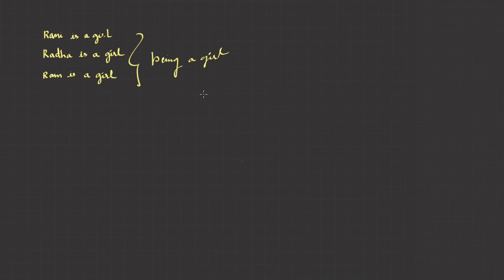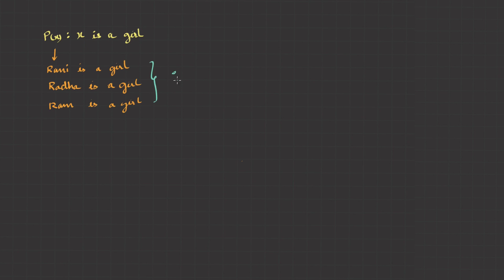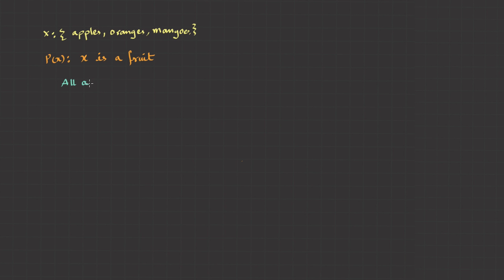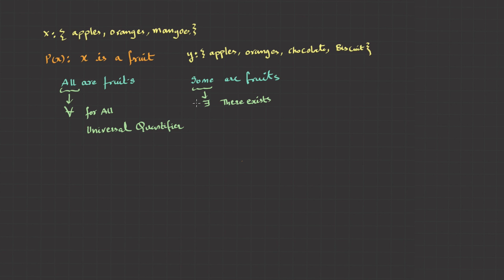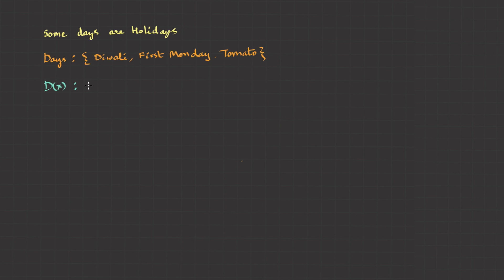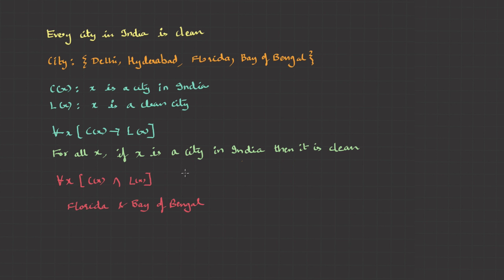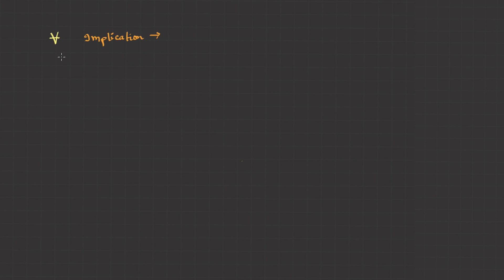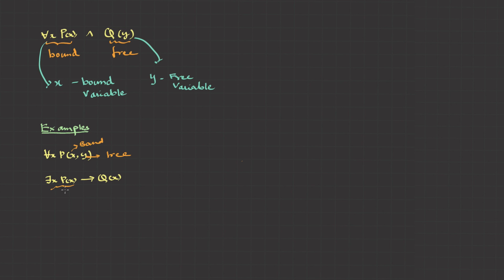7. Concept of predicates - First Order Logic - Gate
This video covers the idea of predicates also know as first order logic.Then the use of universal quantifier and existential quantifier, bound and free variables.